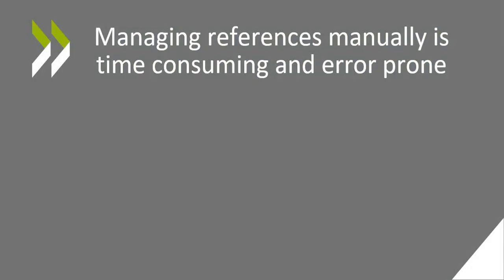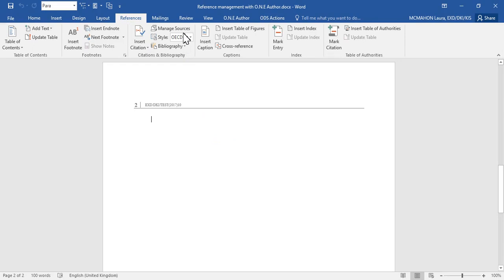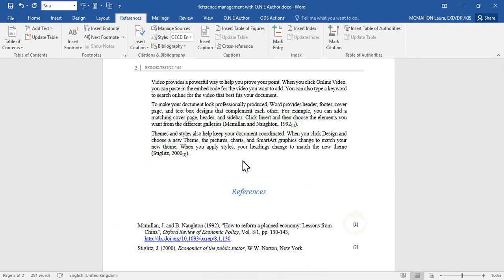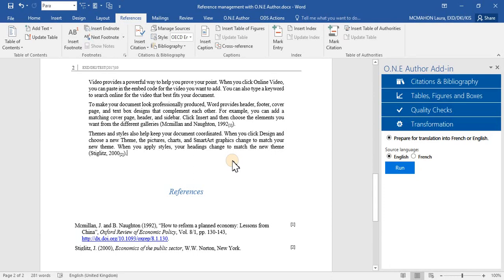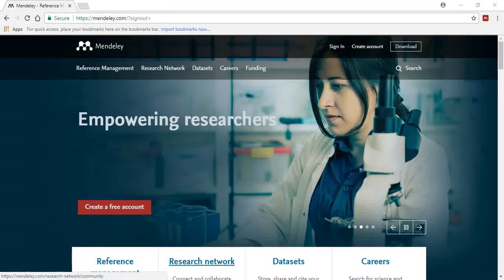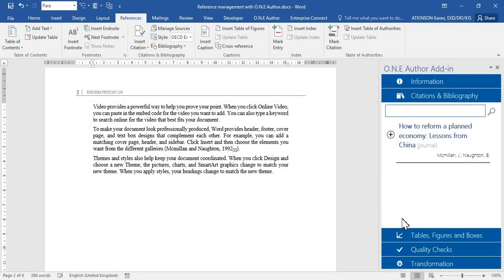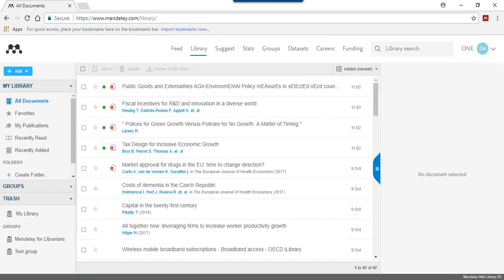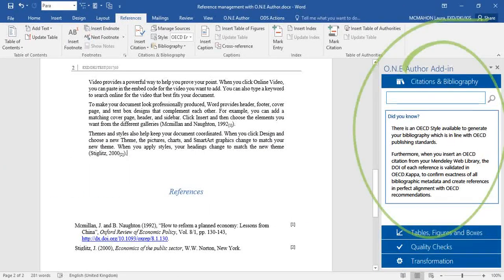Reference Management Part 1